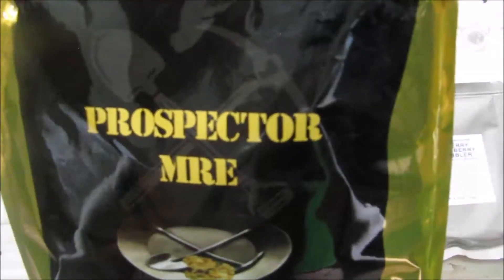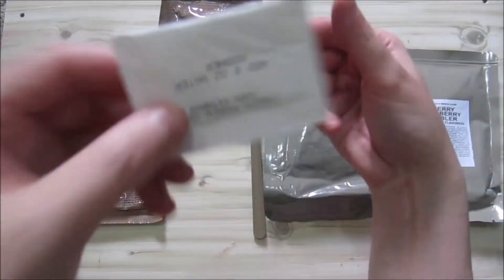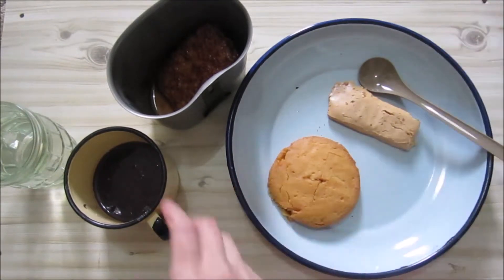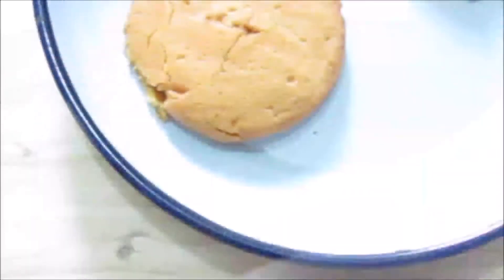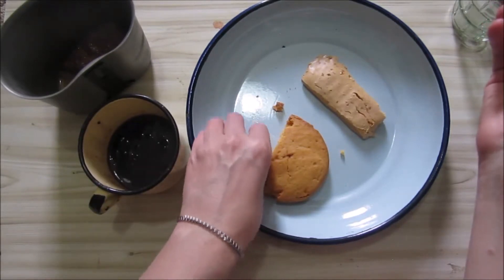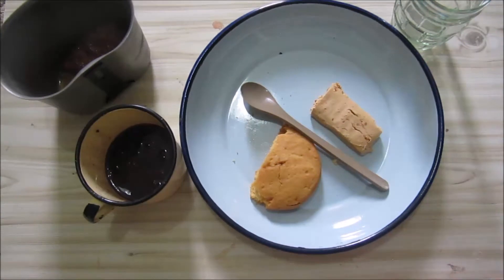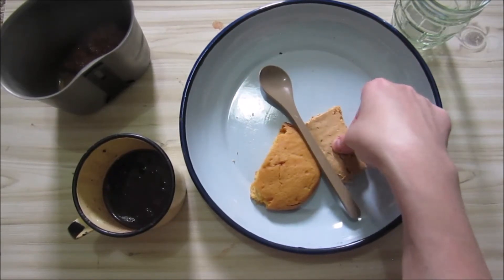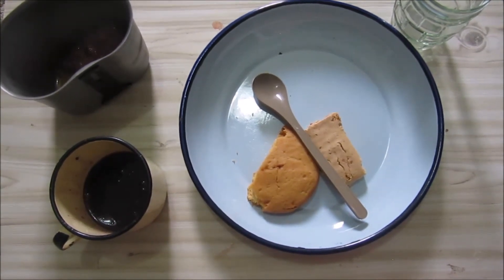US Ration Review: Prospector MRE 24H:The Mother Load: Menu10: Breakfast Part 2 of 4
I got this from @tracyphillips3325 so go and check out his channel.